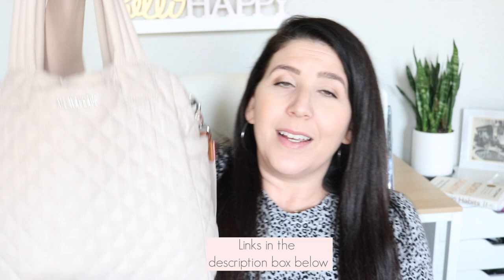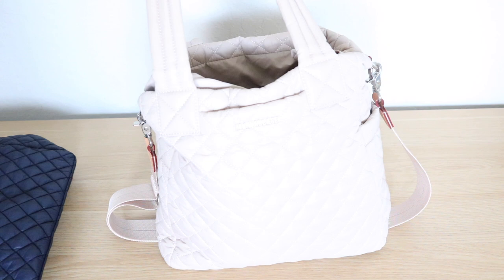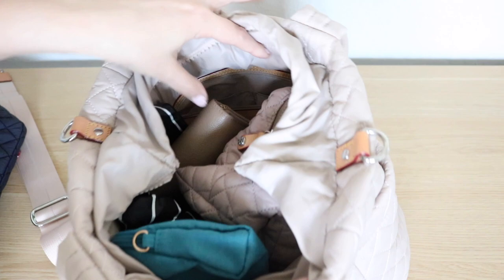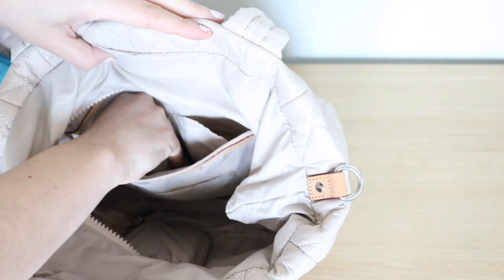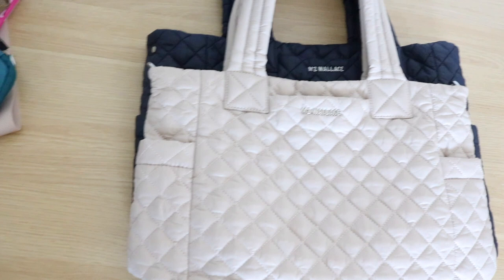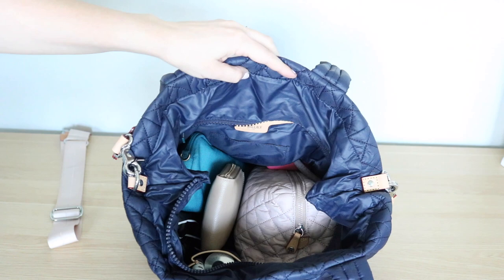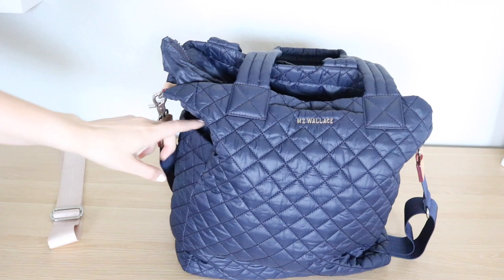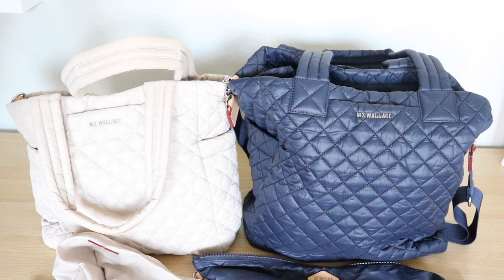MZ Wallace Small Max vs Reg Max | OTB + Review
Hey everyone! I am here with a fun comparison between the two sizes of Max Totes from MZ Wallace!

{Products Mentioned}
*Mz Wallace Small Max in Mushroom

me4Kidz med kit
Welly Med kit for kids
Travel Scissors